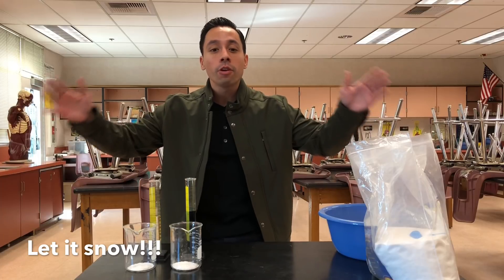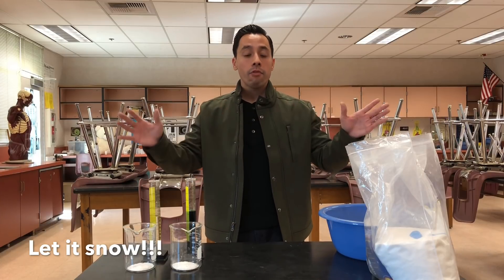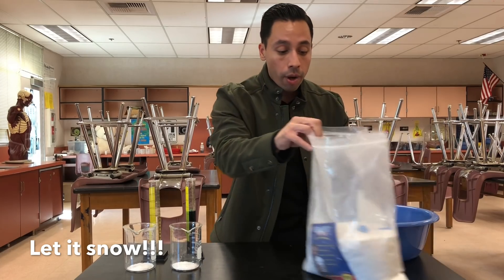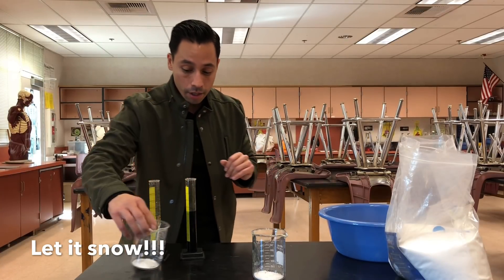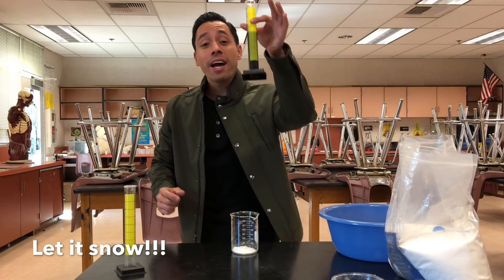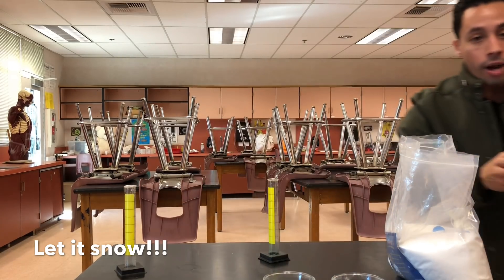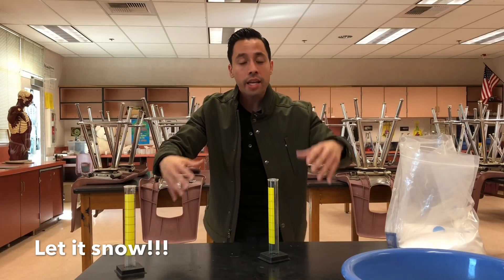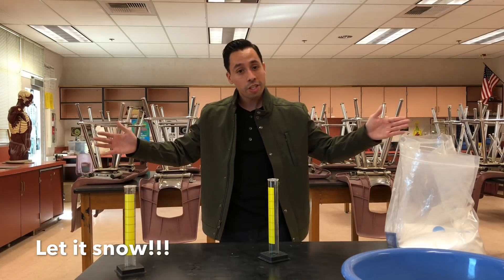Let It Snow 2-15-18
1. Is this a physical or chemical reaction?

2. What will happen to the snow when left out?

3. What is a polymer?